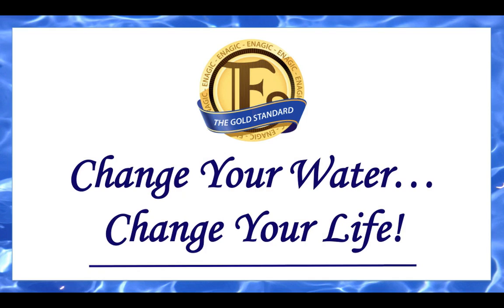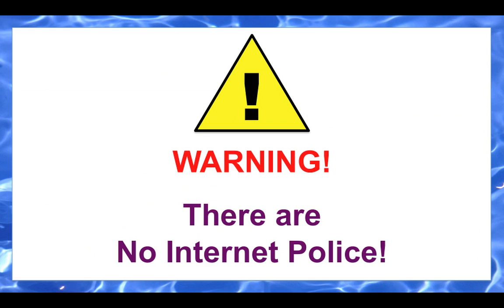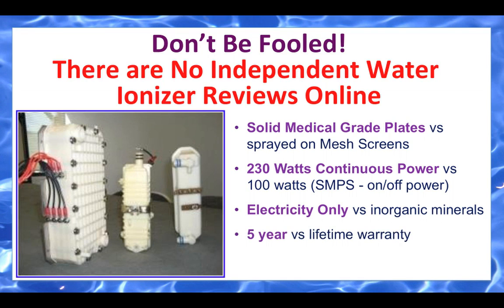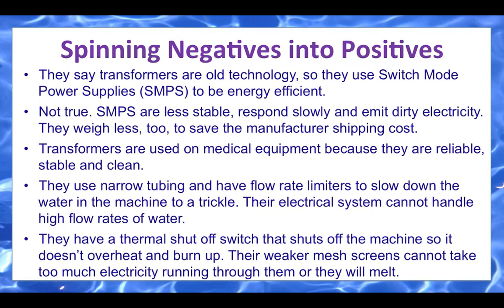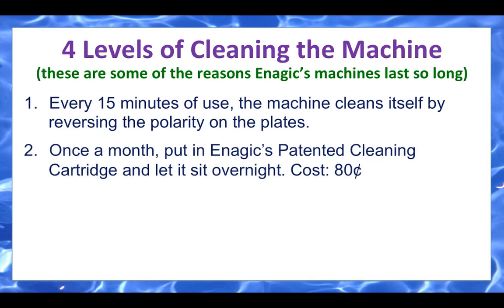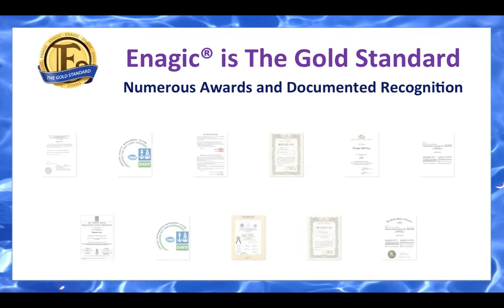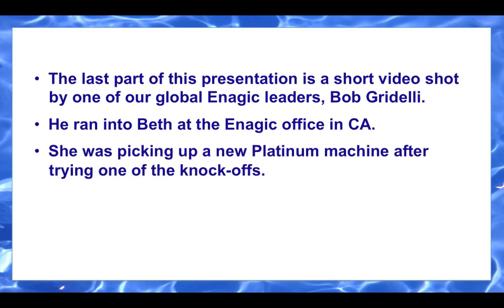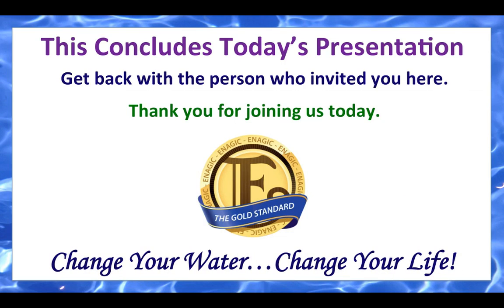The Truth About Water Ionizers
Getting to the Truth about anything on the Internet is a challenge in today's world.  Recent mainstream news says that you have a 50 / 50 chance of getting fiction or truth.

Beth experienced the same problem while trying to save money.  See what she says in this short video after Carl presents the facts.

Personally, I know - because this happened to me.  I purchased one of the cheap Korean Made water ionizers about 10 years ago knowing nothing about this industry or the health of water.  In 90 days, the equipment that I purchased was in the landfill and I never had a benefit.  The equipment that we have from Japan that is supported in this video will last 15 to 20 years and produce life-changing molecular hydrogen rich water.